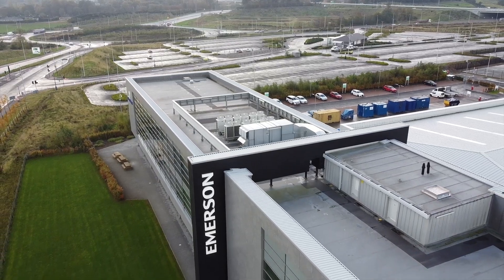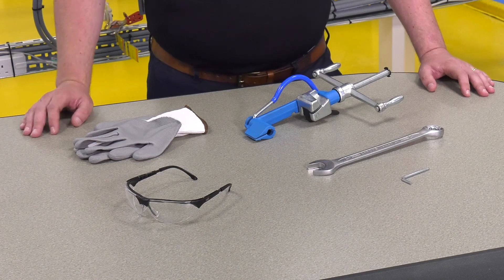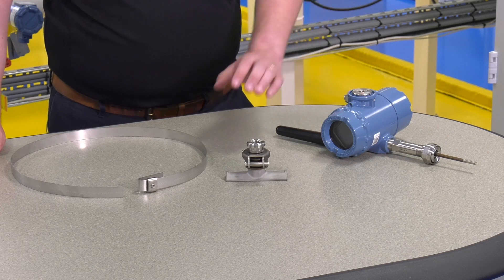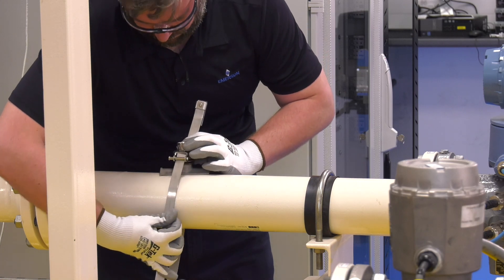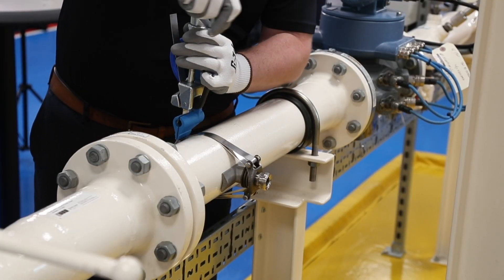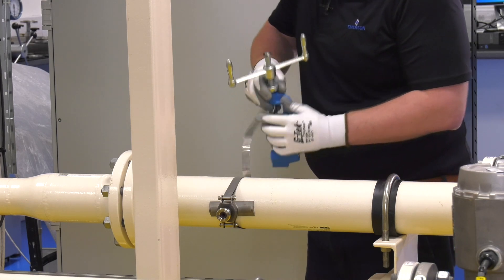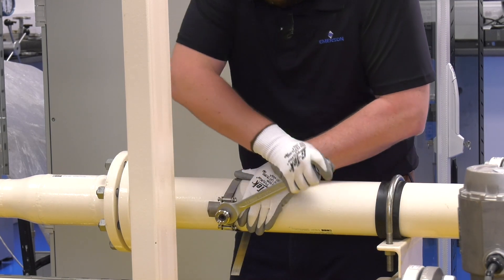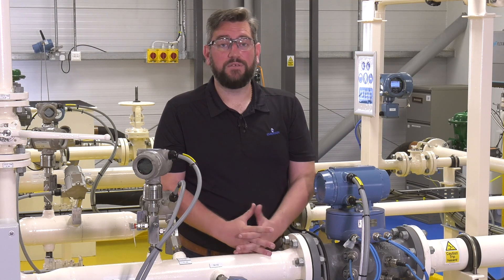How to install Rosemount™ X-well™ Technology with the Universal Pipe Mount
Learn how to install Rosemount X-well Technology with the Universal Pipe Mount assembly.